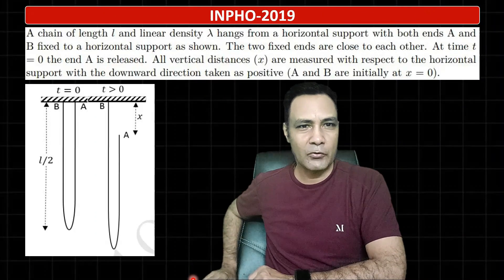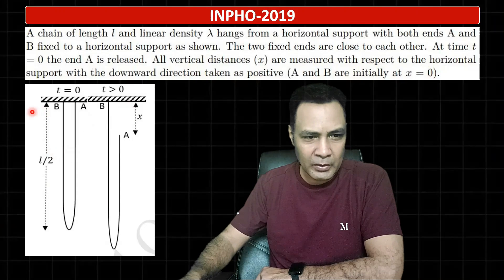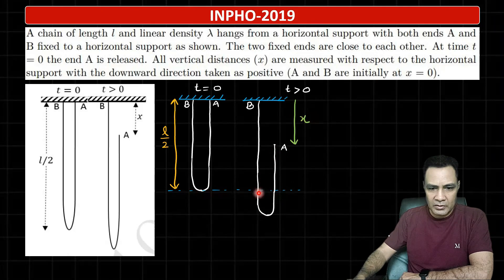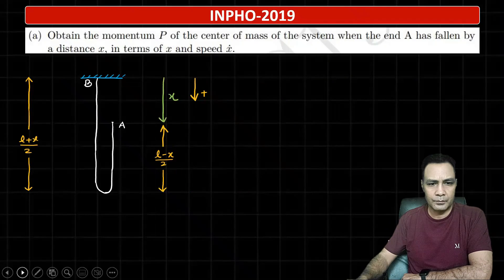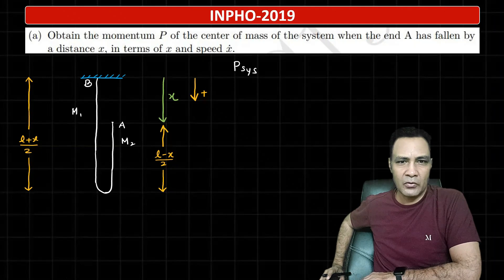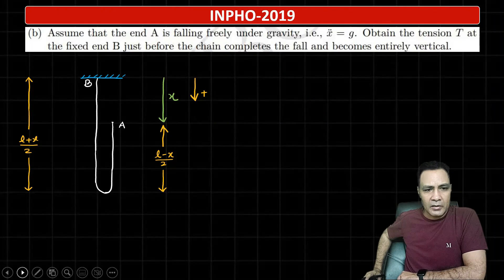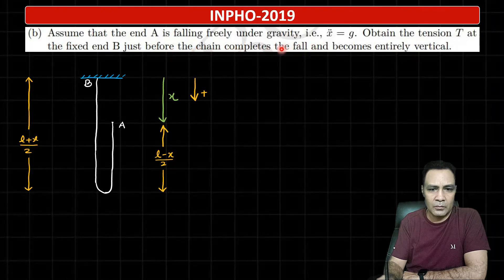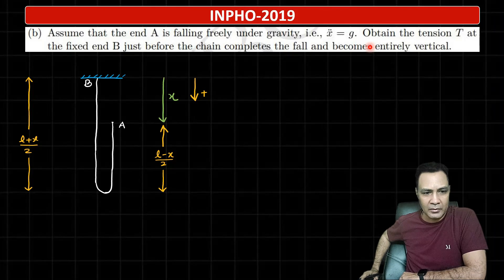INPHO 2019 || FALLING CHAIN PROBLEM